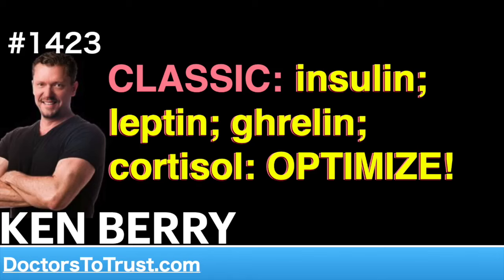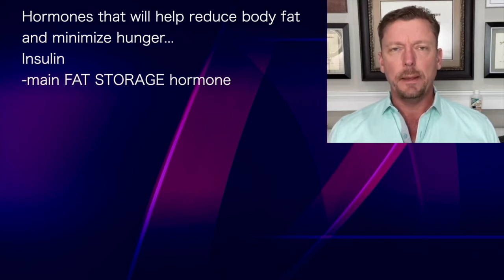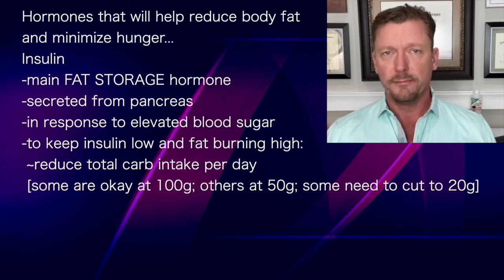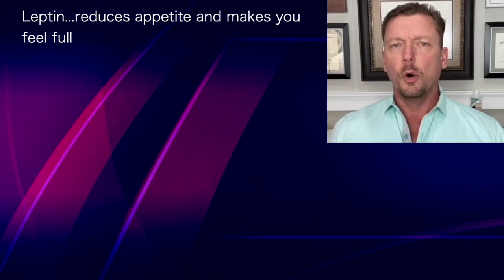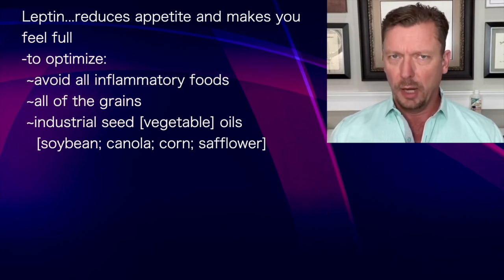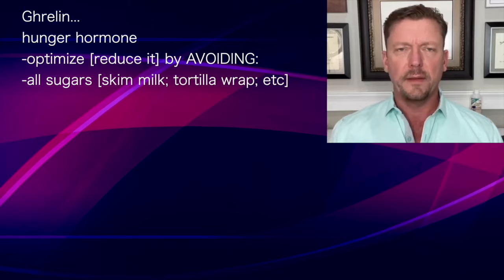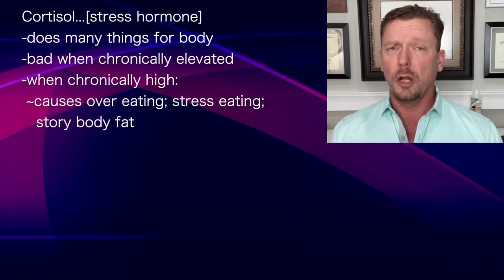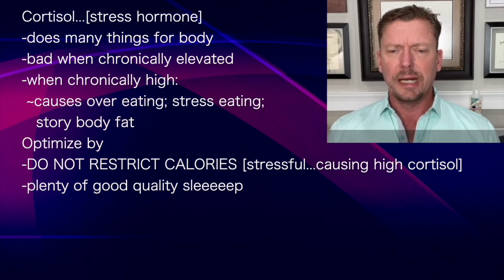KEN BERRY | CLASSIC: insulin; leptin; ghrelin; cortisol: OPTIMIZE!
presents episode 1423 | Dr Ken Berry